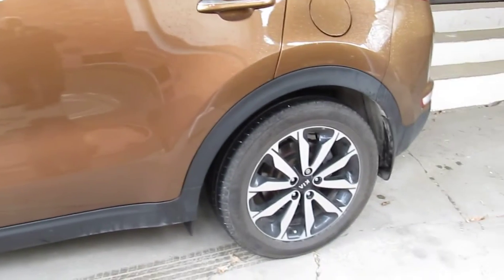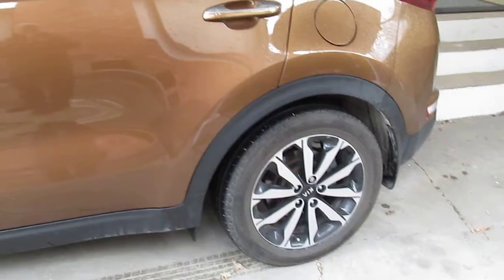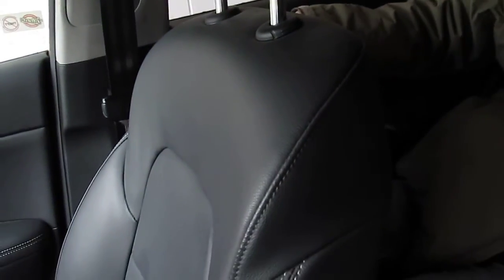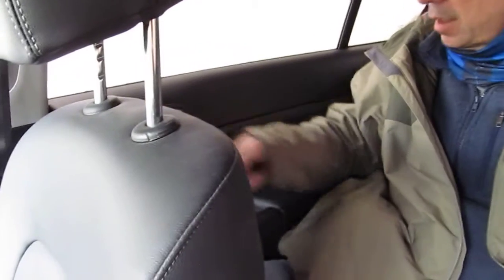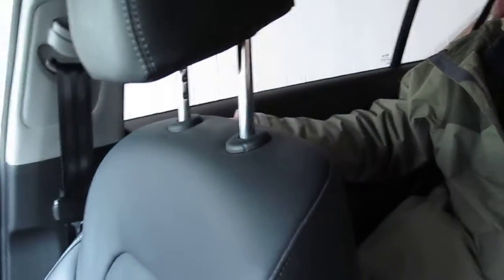Kia Sportage 2018 review after 18 months (S370)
18 month review of the Kia Sportage 2018